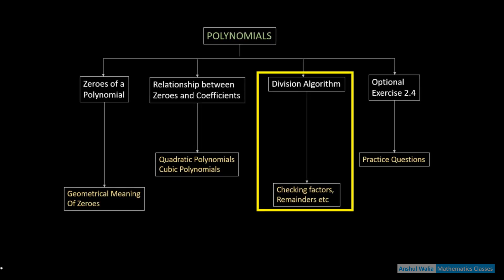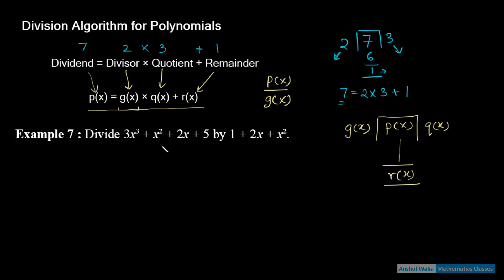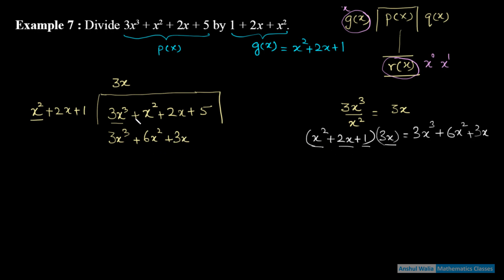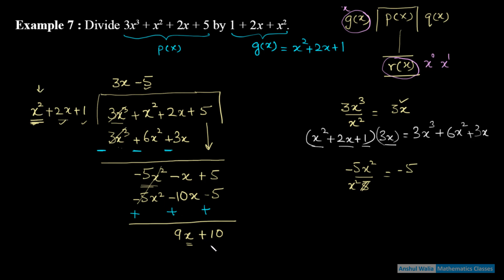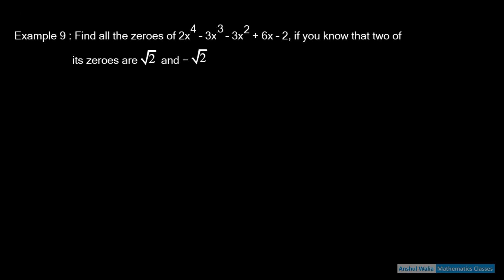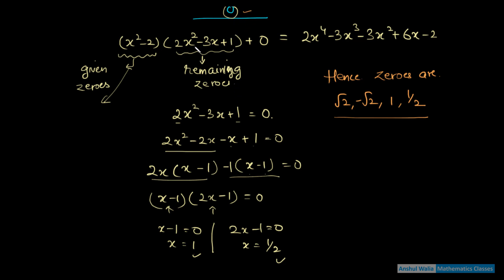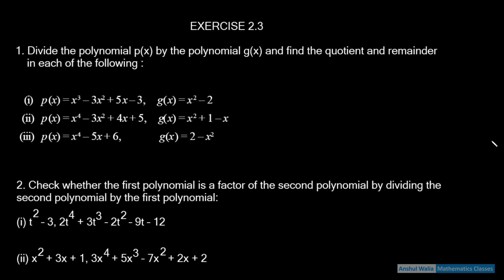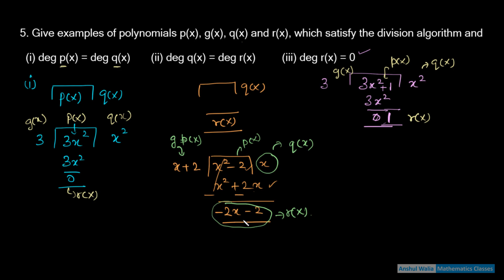Polynomials || Division Algorithm for Polynomials || NCERT 2.3 || CBSE Class X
Following Topics have been discussed.
1. Division Algorithm for polynomials
2. Obtaining Remaining Zeroes if some Zeroes are given.